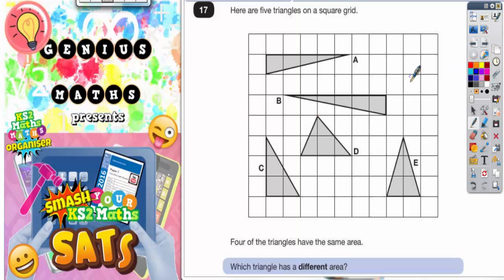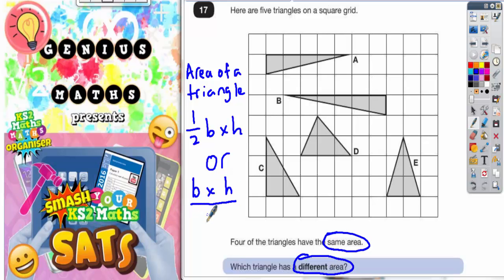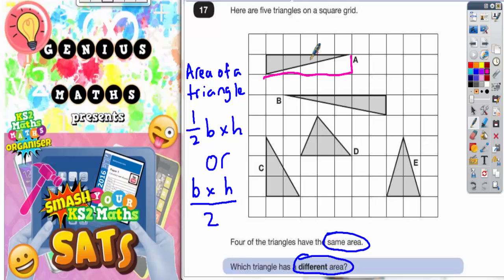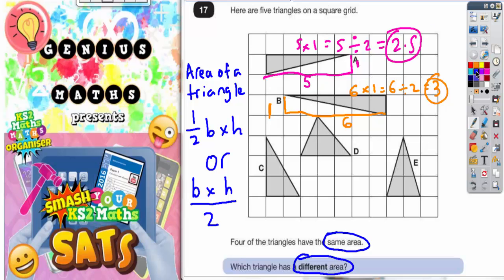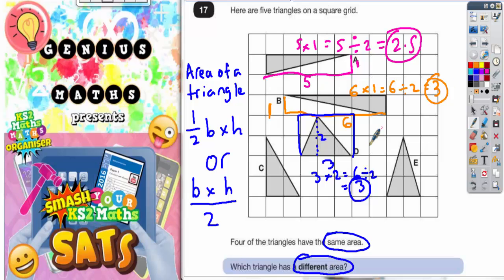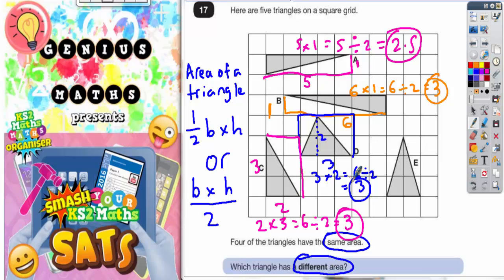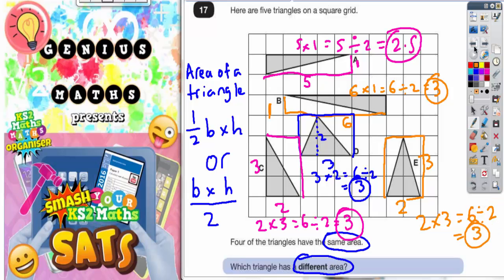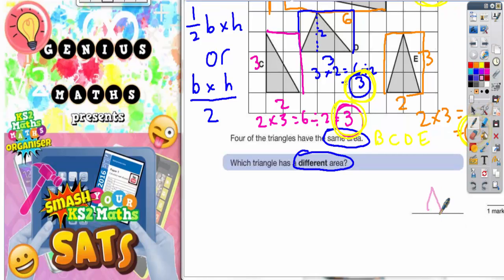2016 SATs Paper 3 Reasoning Q17